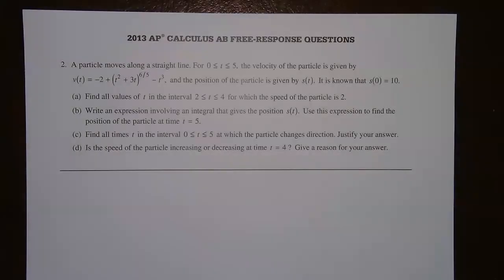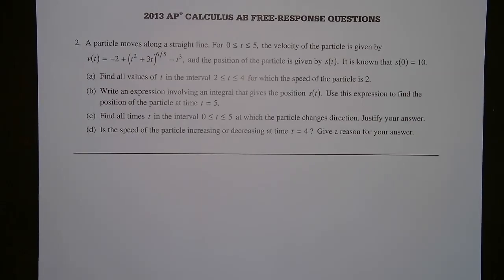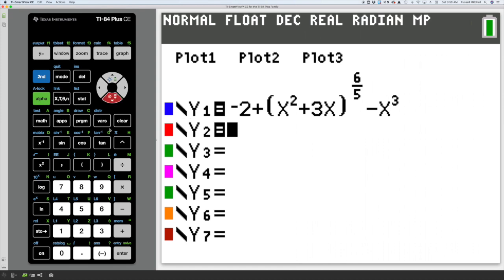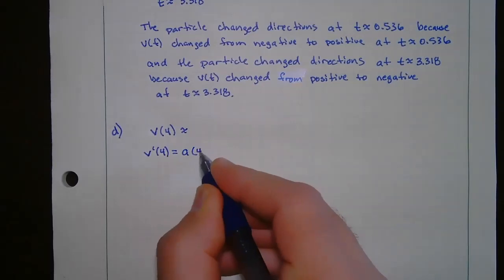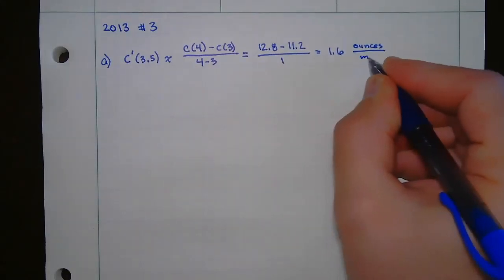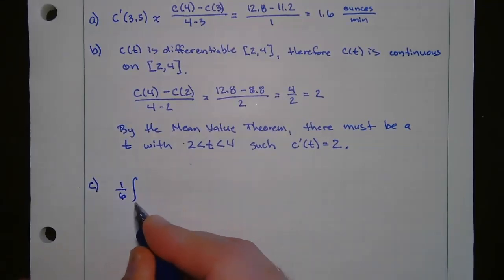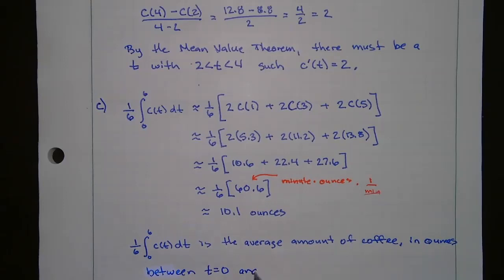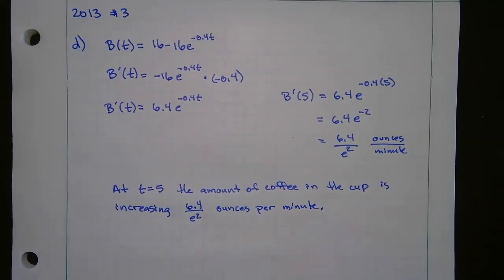AP Calculus AB FRQ 2013 #2 and #3